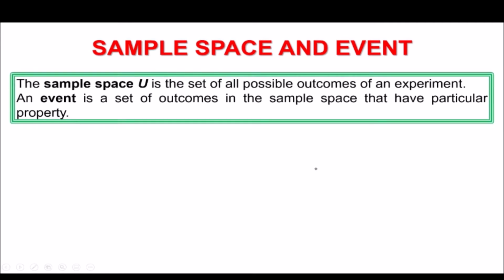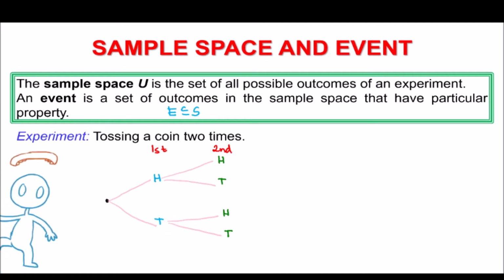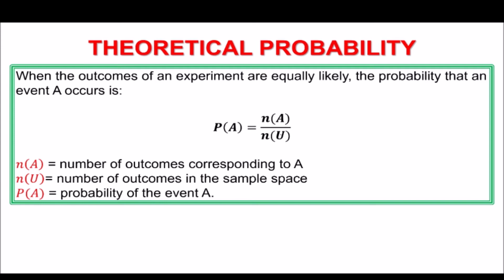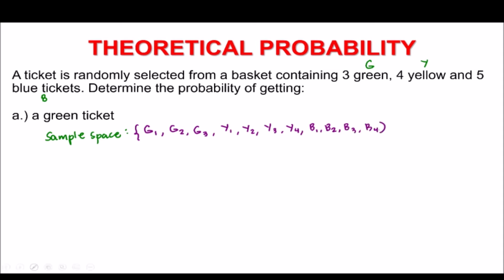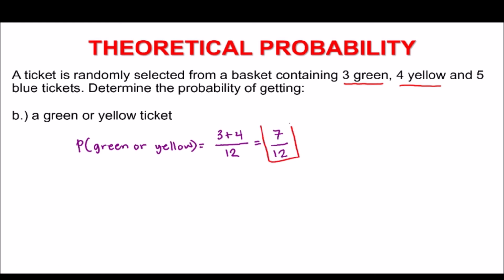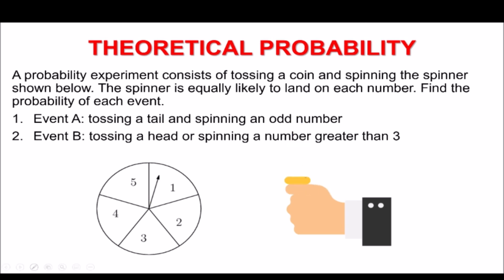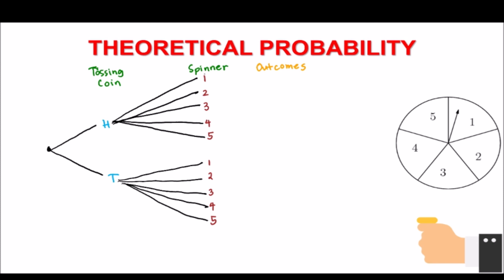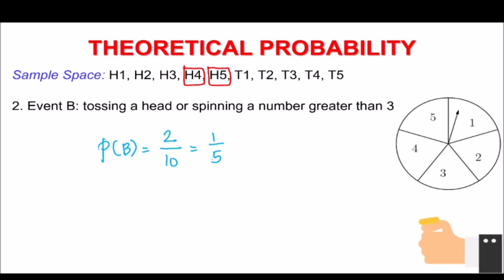Theoretical Probability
This video tutorial talks about computing the theoretical probability of an event.